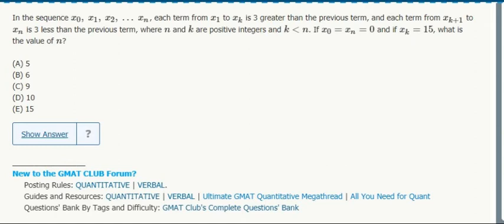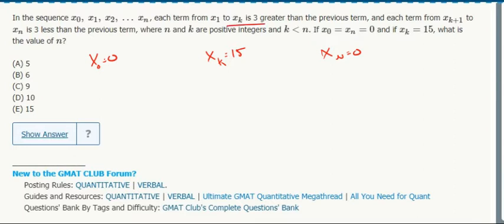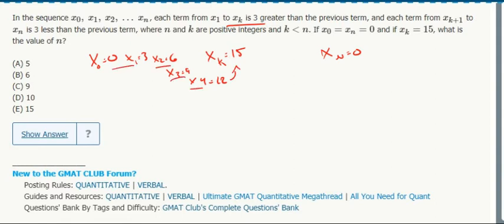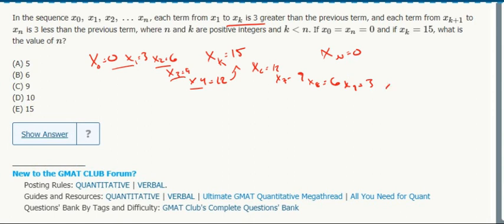Sequences 5- In the sequence X0, X1, X2, ... Xn, each term from x1 to xk is 3 greater than the...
In the sequence X0, X1, X2, ... Xn, each term from x1 to xk is 3 greater than the previous term, and each term from Xk+1 to Xn is 3 less than the previous term, where n and k are positive integers and k is less than n. If X0=Xn=0 and if Xk=15, what is the value of n?